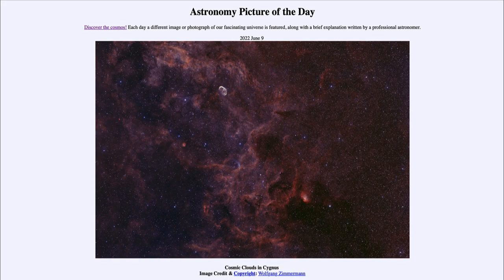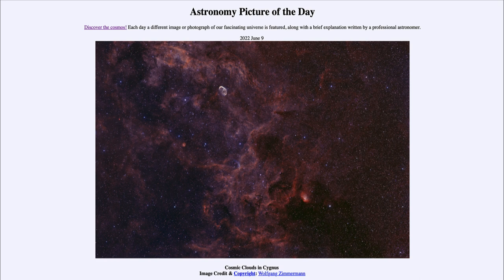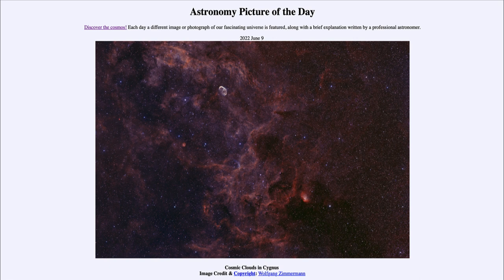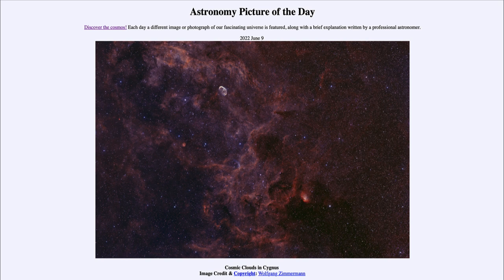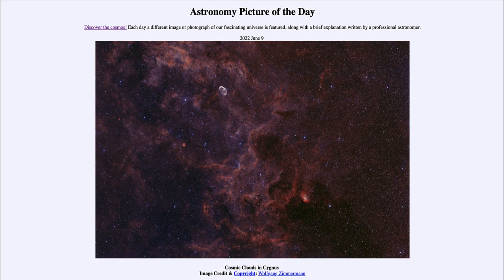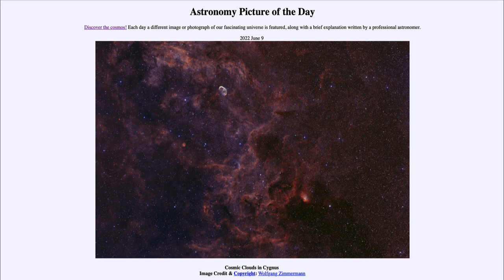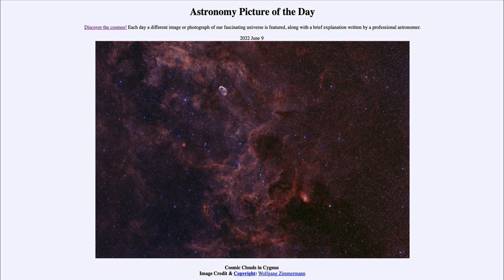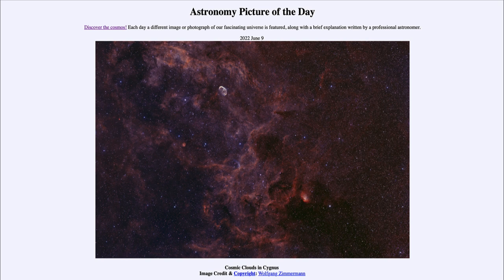2022 June 09 - Cosmic Clouds in Cygnus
In today's image, we see an image of gas clouds in the constellation of Cygnus. The image was taken using a camera and telephoto lens - no telescope was needed for this image!